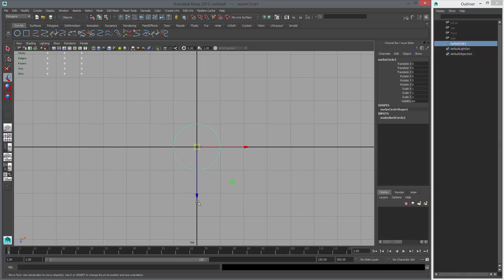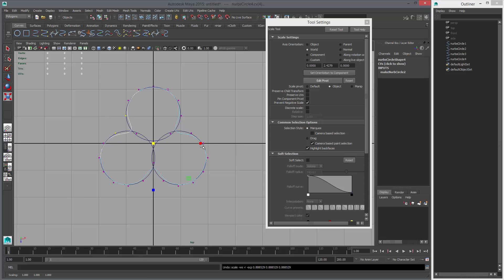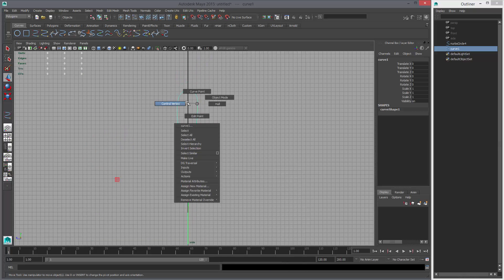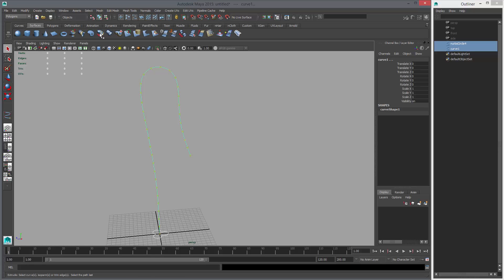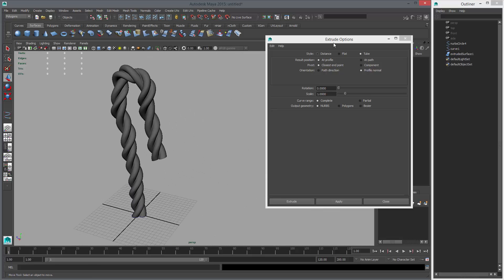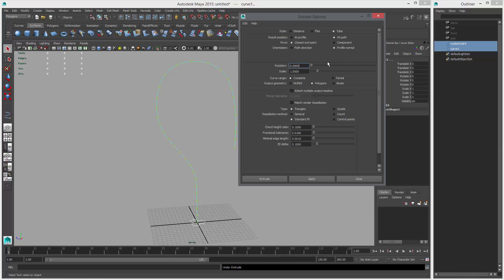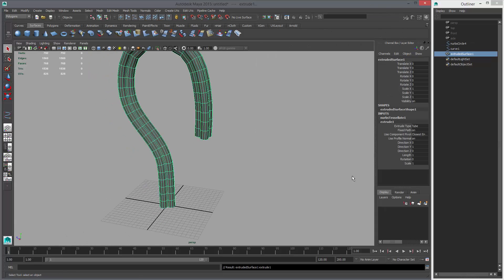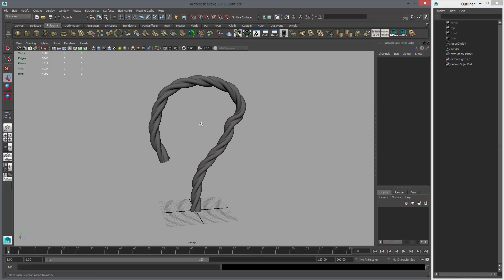3D Modeling a Rope in Maya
Using NURBS to model a polygonal rope, the easy way.